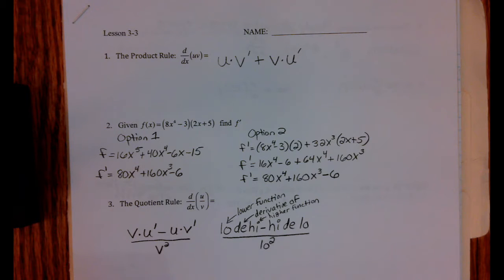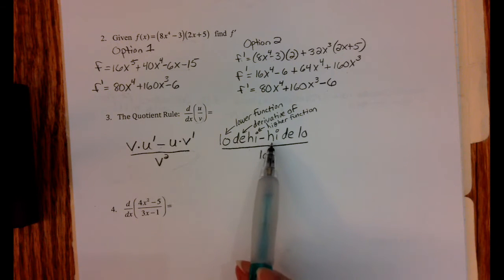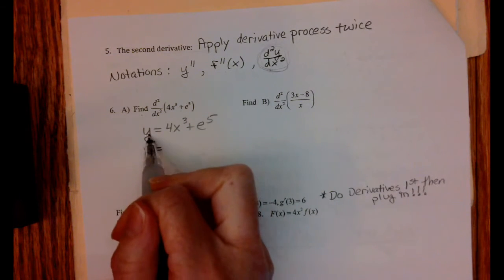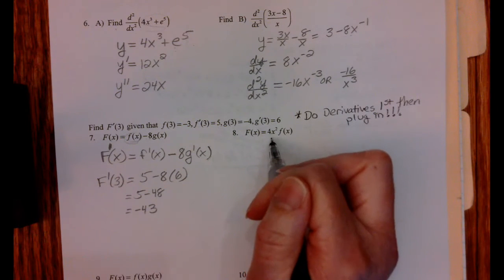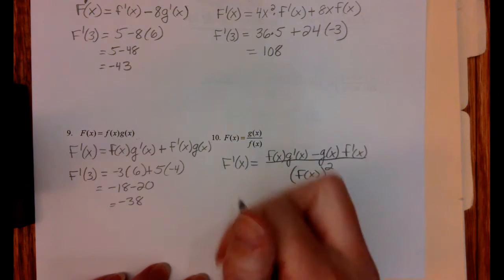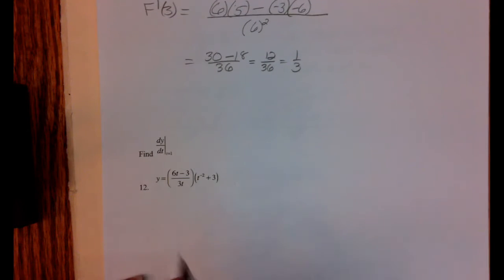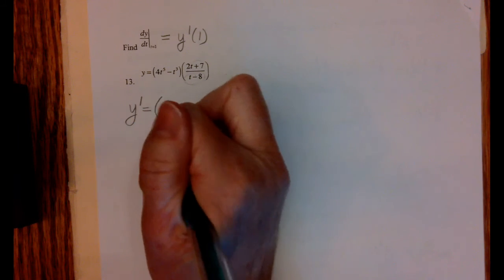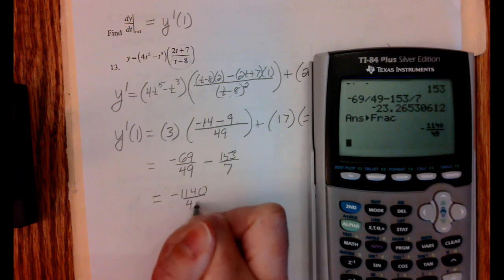3 3 Less Calc